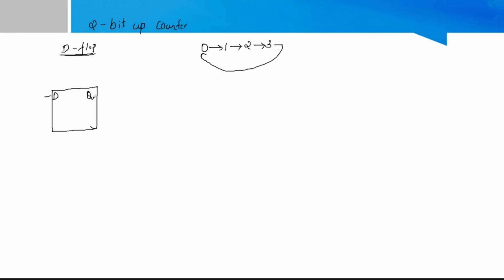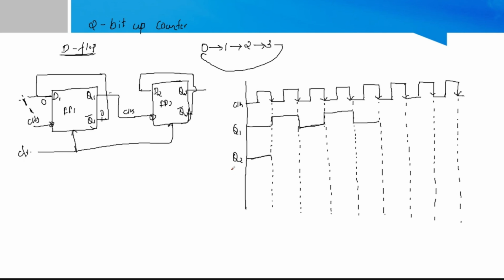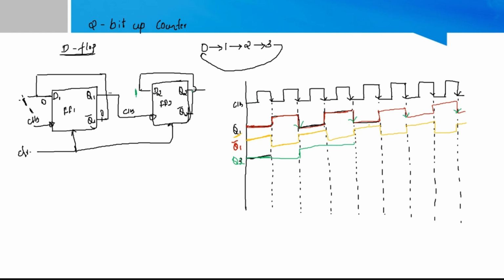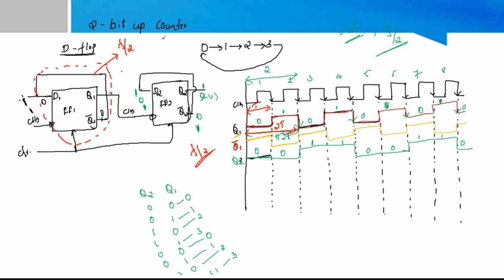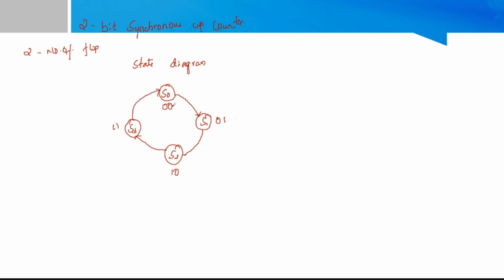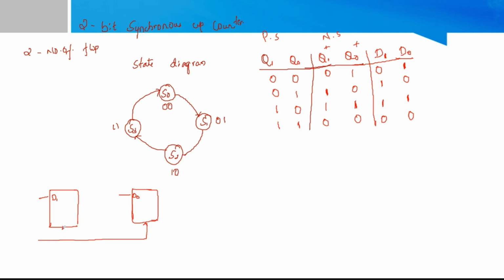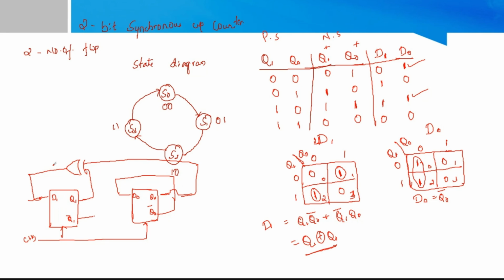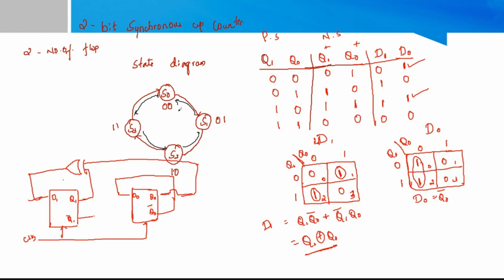Asynchronous Counters Explained : Concepts, Working, and Applications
Dive into the world of asynchronous counters in this detailed video! Learn how these counters work, their significance in digital electronics, and where they're commonly used. We'll cover:

What is an asynchronous counter?
How does it differ from synchronous counters?
Step-by-step working of asynchronous counters with examples.
Applications in digital systems and beyond.
Whether you're a beginner in electronics or preparing for exams, this video has everything you need to master asynchronous counters.